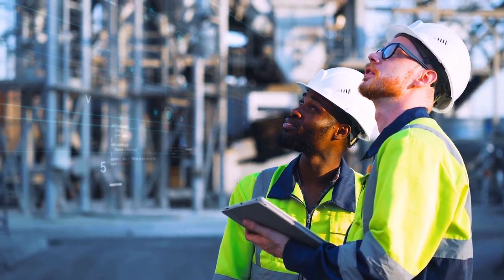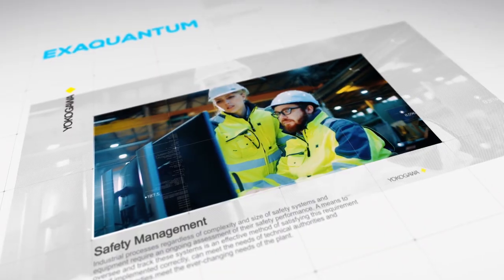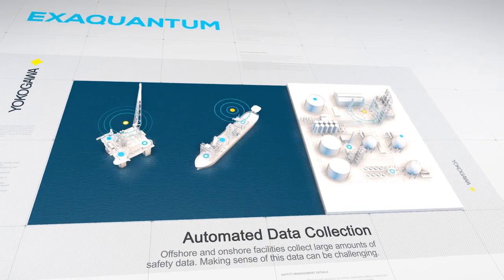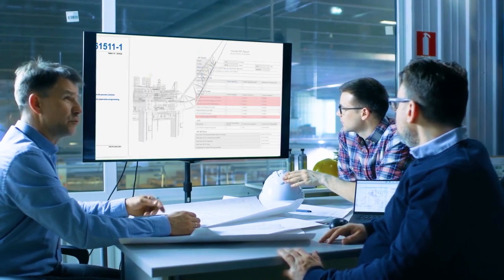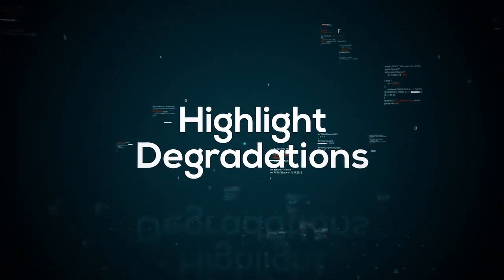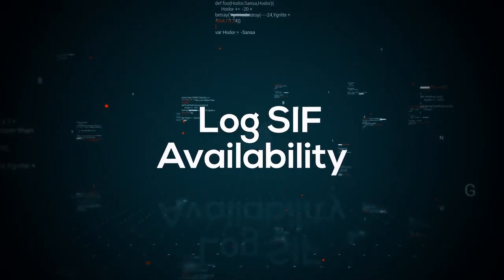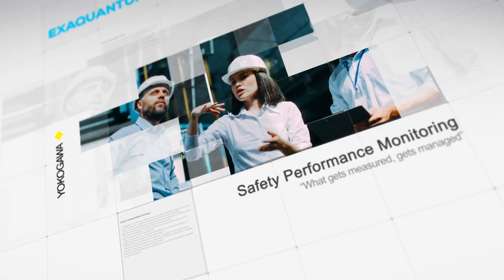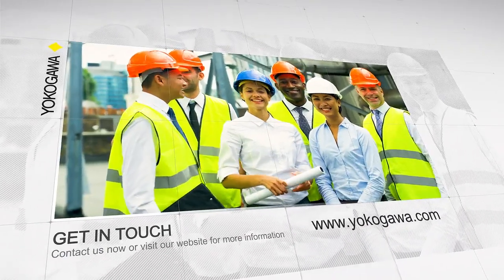Safety Management Overview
Process safety is a disciplined framework for managing the integrity of systems and processes. Its purpose is to reduce risk and to ensure that process plants are operating within tolerable limits for humans, environment, assets and production continuity.

The challenge for many businesses in process industries is how to actively manage their operational safety performance without compromising productivity, revenue, and cost and maintain it throughout the lifecycle of the plant.

Yokogawa has developed Safety Management solutions that enables businesses to prove and improve safety system performance. This video provides a comprehensive overview of our safety performance monitoring software that highlights issues, validates safety design with operational data, logs SIF availability as well as supporting safety standards.